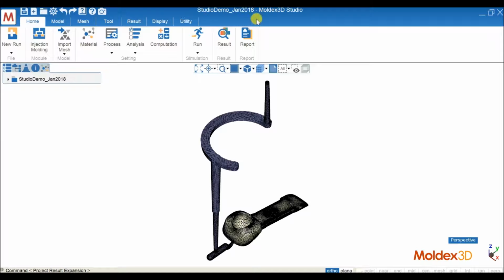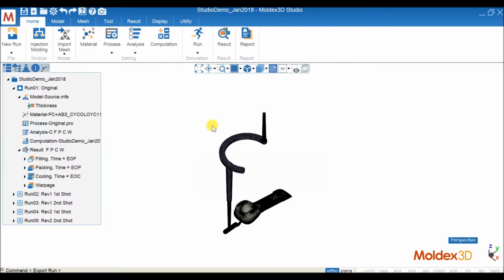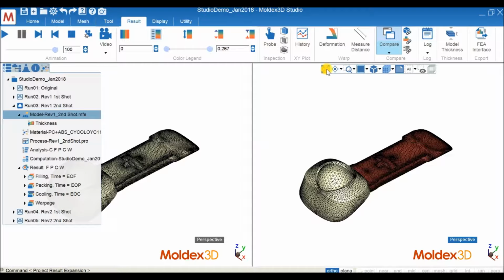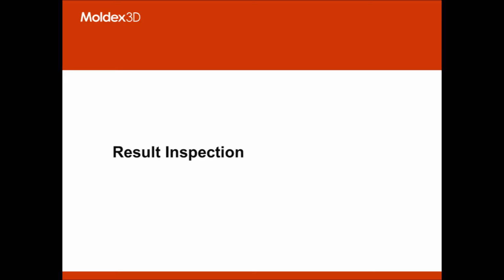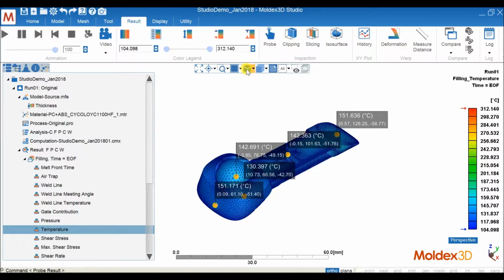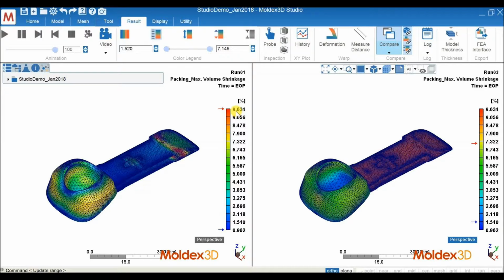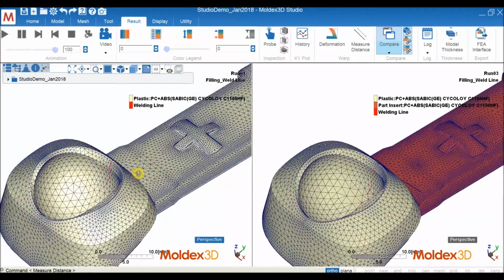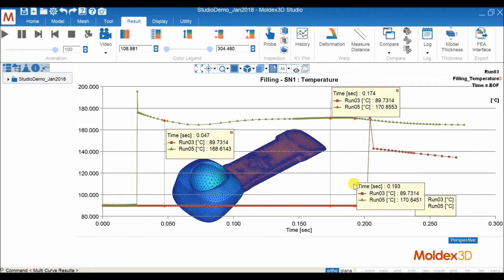Moldex3D R16 - Introduction to Moldex3D Studio New Features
Moldex3D Studio에는 시뮬레이션 프로세스를 더욱 간소화하는데 도움을 줄 수 있는 새로운 기능이 추가되었습니다. 불러온 지오메트리를 자동으로 수정하고 특정 위치에서 해석 결과를 확인 하는 것 외에도, 완전히 커스터마이징된 리포트 템플릿을 생성할 수 있고 작업별 결과를 비교할 수도 있습니다. 이를 통해 플랫폼 간 이동의 필요성이 없어져 효율성과 생산성을 대폭 향상시킬 수 있습니다. 플랫폼 간 이동의 필요성이 없어져 효율성과 생산성을 대폭 향상시킬 수 있습니다.